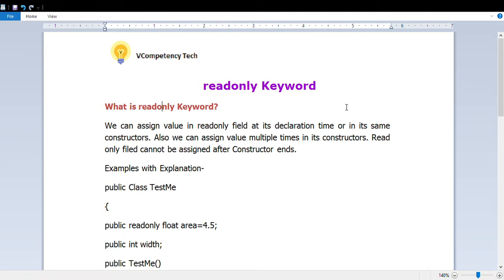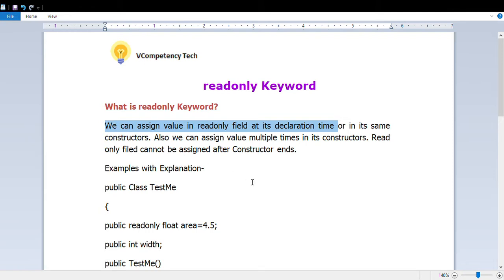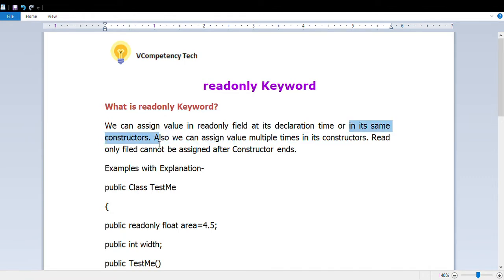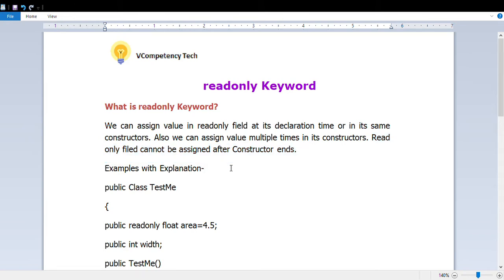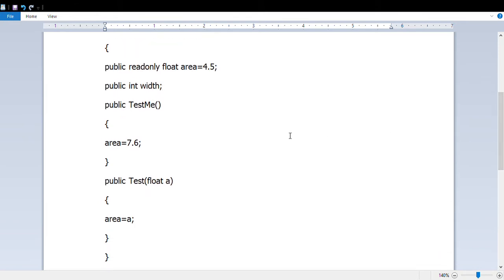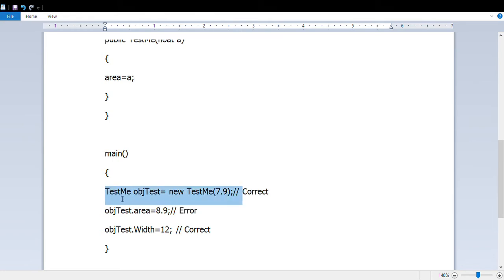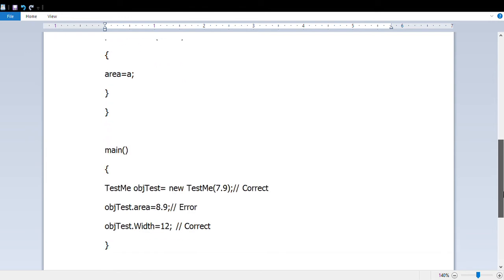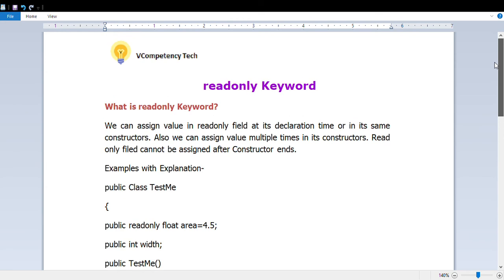Readonly variable C# - Benifit - Static Readonly - Edit run time -readonly varibale in C#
Readonly Variable C#, Readonly Variable Use and Benifit , Readonly variable Static Readonly , Readonly variable Edit run time , readonly varibale in C# , difference between constant and readonly in c# VCompetency